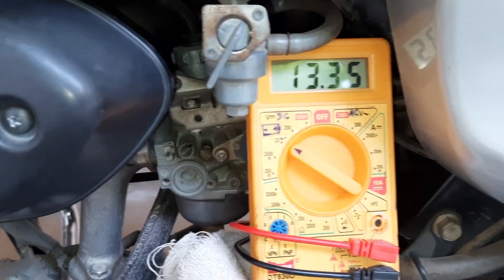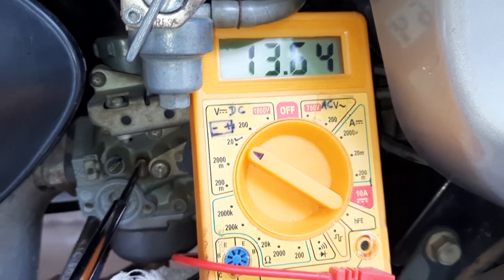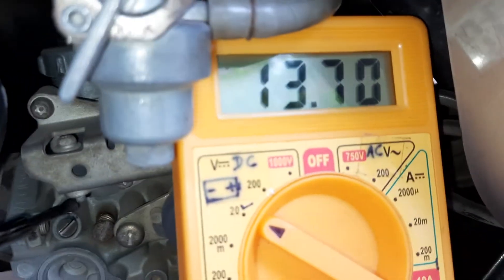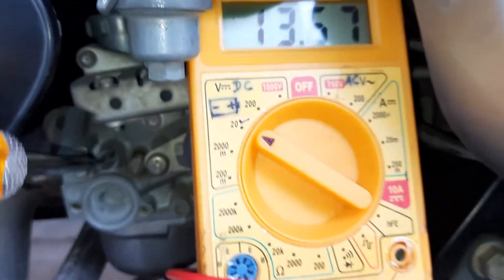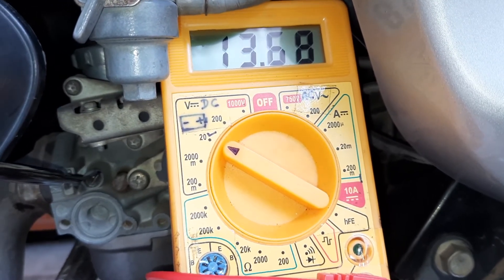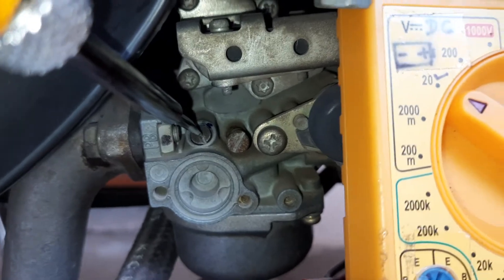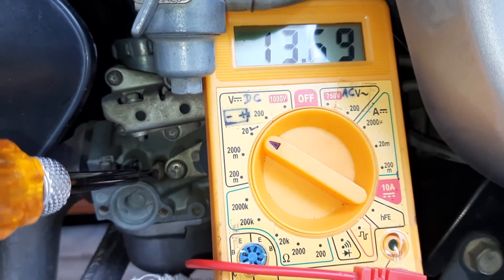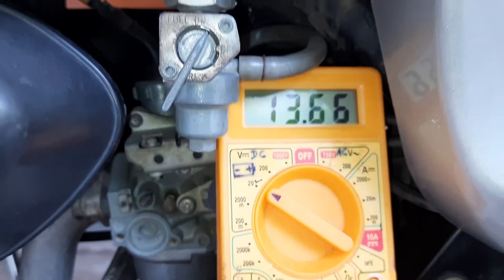Get maximum mileage by 100% accurate carburetor setting/tuning/adjustment with digital multimeter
The method shown by me is for educational and informative purpose only. I will not be liable for any substantial loss or damage that may occur due to my video. This video content is to create awareness and save fossil fuel for the future. Do it at your own risk.

This method is applicable for all petrol driven vehicles having non fuel injector type carburetor. For newer vehicle or vehicle having tiptop running condition set the value to 13.6 volt.  For very old vehicle or vehicle not on good working condition or vehicle running on very cold climatic condition or at very high altitude then set the value to 14.2 volt. In other cases depending on vehicles working condition and other parameters like engine condition, engine oil condition, engine stop or not responding to throttle properly, harsh driving style, desire for quick pickup, more power and output, you have to decide a value between 13.6 volt to 14.2 volt. For optimum mileage and performance please refer and follow the service manual or book issued with your vehicle by its maker and do thorough checkup and maintenance of your vehicle periodically as it is your asset.

Steps as follows in brief:
1. Place the vehicle on a plane surface, start the vehicle, switch on headlight high beam and warm the engine for at least 3 minute. Do not apply the choke/choke lever on.
2. Connect digital multimeter's +ve probe to +ve terminal and -ve probe to -ve terminal of vehicle's battery .
3. Turn on digital multimeter and set it to DC 20 volt.
4. Turn idle RPM screw clockwise(or anticlockwise depending upon your manufacturer/make) to increase vehicle's/engine's RPM to get near about 14 volt.
5. Turn idle air and fuel mixture screw anticlockwise for more fuel to air mixture ratio or rich burn, and clockwise for low fuel to air mixture ratio or lean burn/ignition.
6. Watch the voltage values on digital multimeter and try to get the maximum voltage output/reading.
7. Our objective is to get maximum mileage by lean burn of fuel. So, after you got the maximum voltage, turn the air and fuel idle screw clockwise finally. After a certain leaning point you will notice that voltage is decreasing. At that time you have to turn/rotate the air and fuel mixture screw anticlockwise to set the maximum voltage output. That is the trick.
8. Turn idle RPM screw anticlockwise to decrease engine's RPM to set the steady voltage output to 13.6 volt.
9. Thats all and you did it.